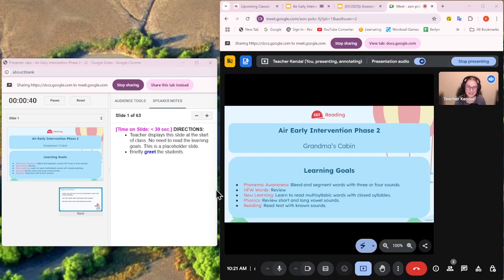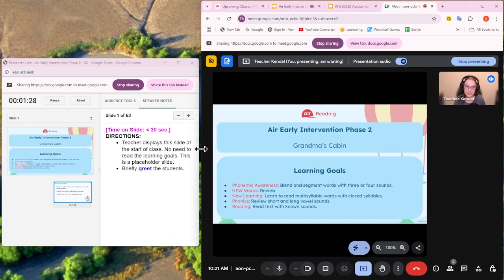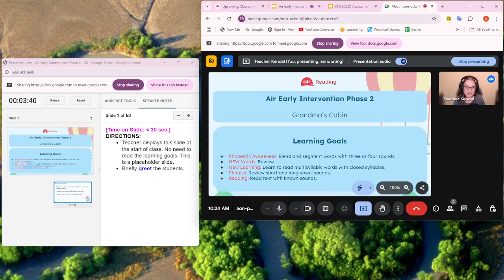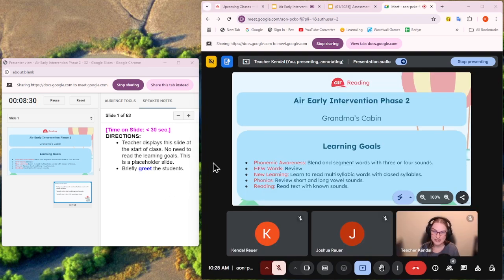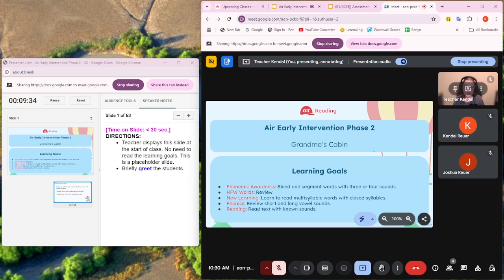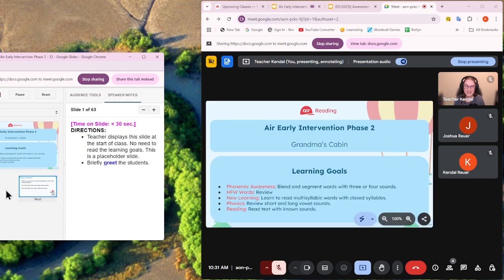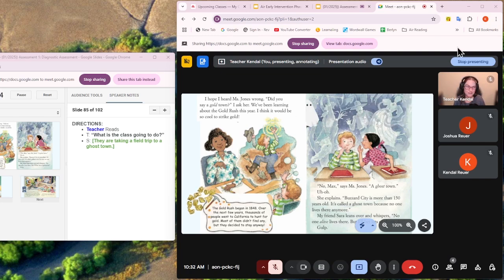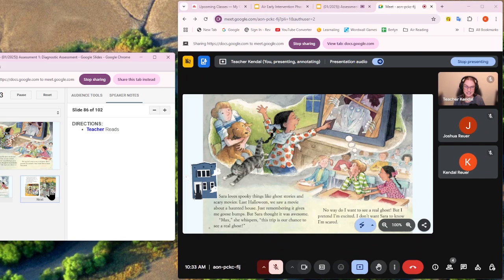Google Meet layout tips